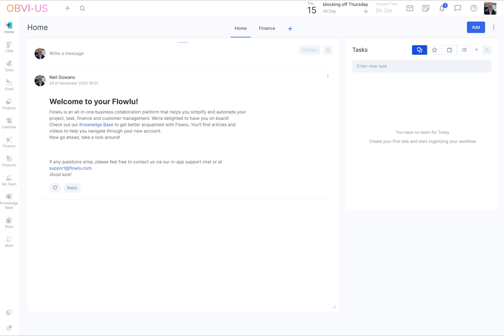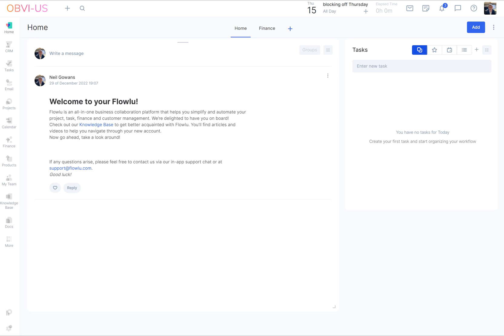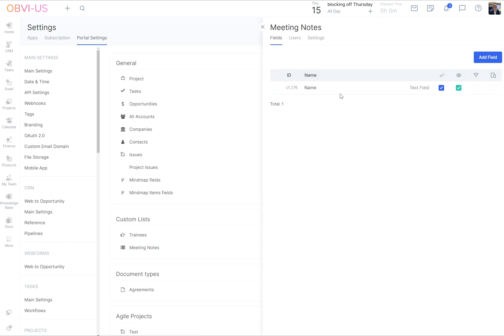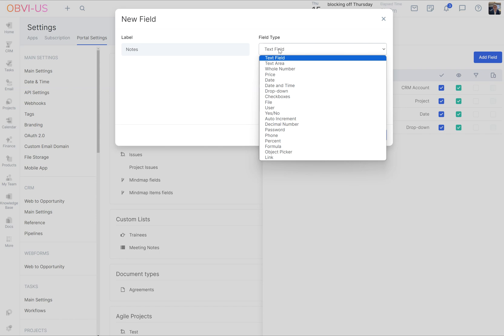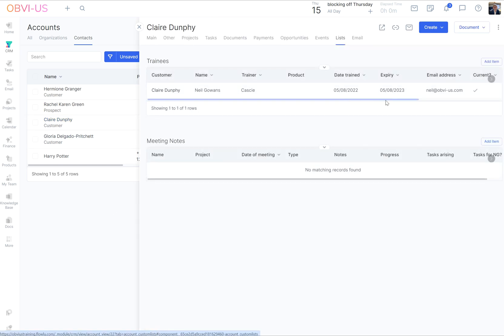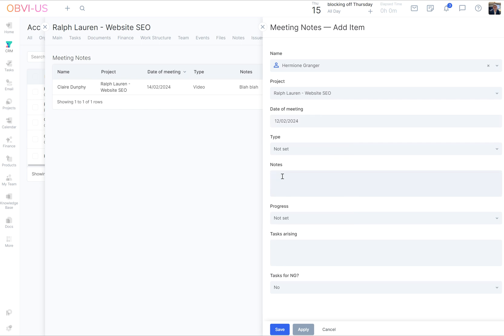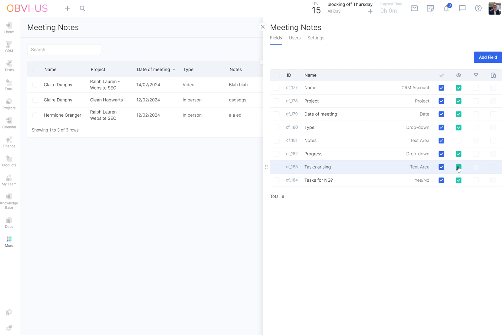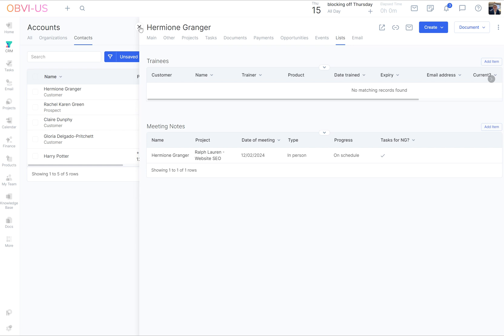Introduction to Flowlu Record Lists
📋 Looking for the best way to manage records or even replace your Excel spreadsheets? Unlock the power of organized client information with our latest tutorial on custom lists in Flowlu, your ultimate alternative to Excel spreadsheets. Dive deep into the functionalities and benefits of using custom lists to streamline your client management process. Learn how to create, customize, and utilize these lists to enhance your productivity and client relationship management.

🌟 Special thanks to Neil Gowans, a certified Flowlu expert from obvi-us.com, for making this video overview.
📅 Schedule a 45-minute exploration call with Neil to discuss your needs and see if Flowlu is a right fit for your business

⏰  Timestamps:

0:00 Introduction
3:30 Creating record lists
4:50 Creating custom fields
9:45 Populating the list
12:06 Linking lists to projects
13:58 List management

✅ Want to try Flowlu? Sign up for a free 14-day trial